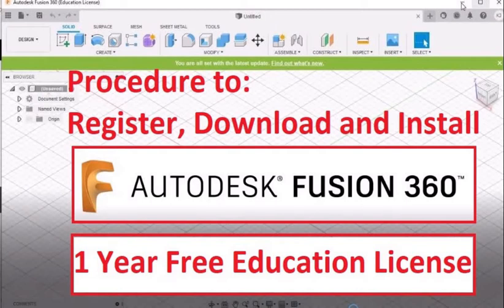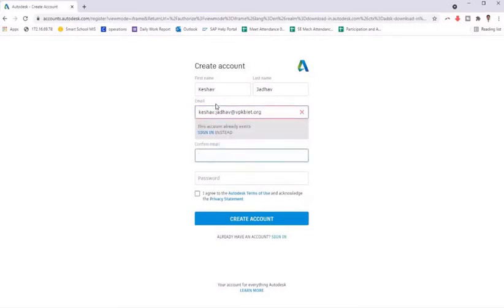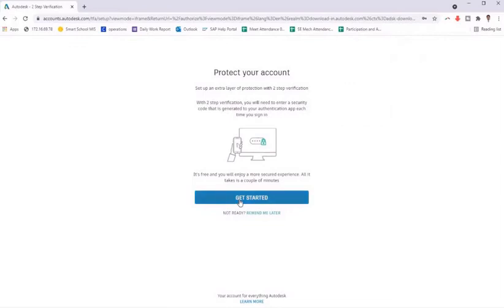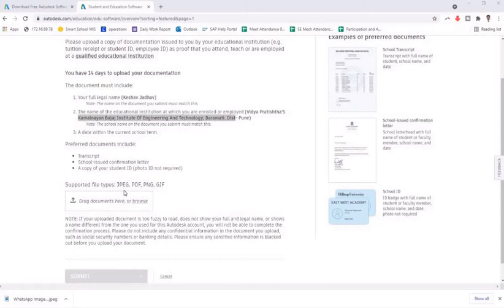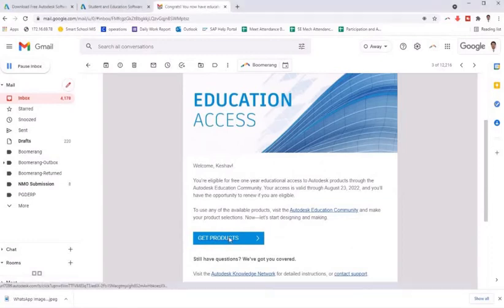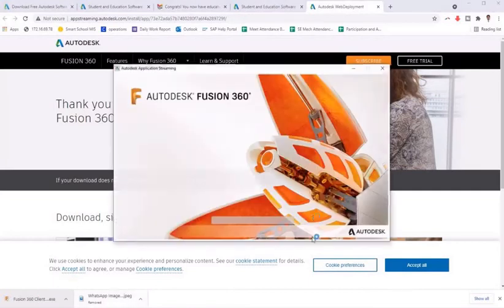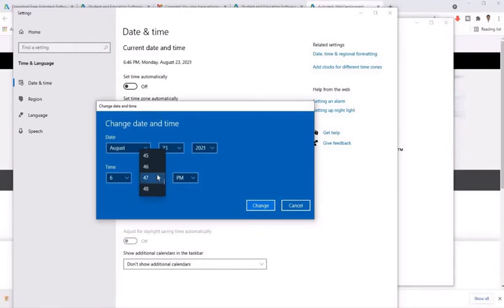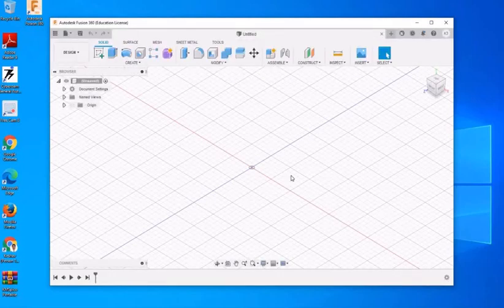Autodesk Fusion 360, Free one year education license, register download and install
In this video the procedure for register download and install "Autodesk Fusion 360", Free one year education license is explained